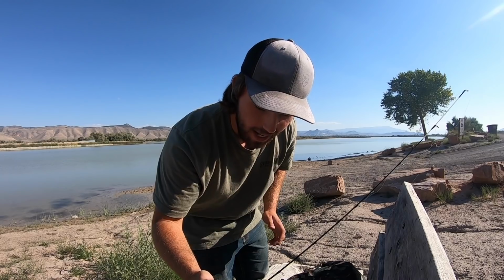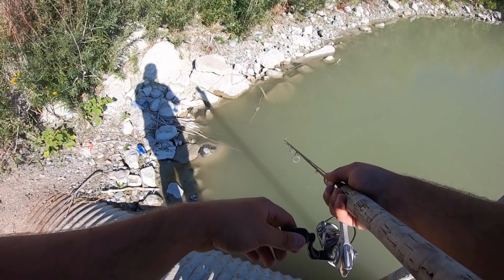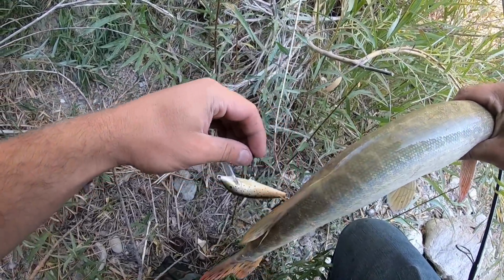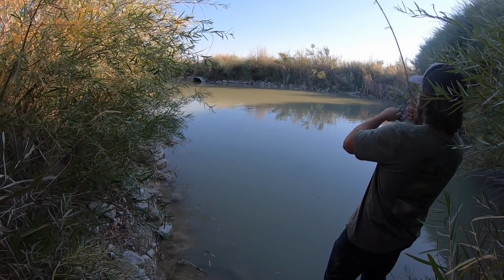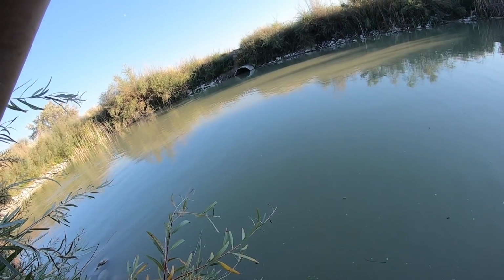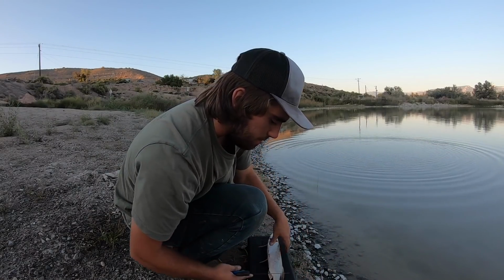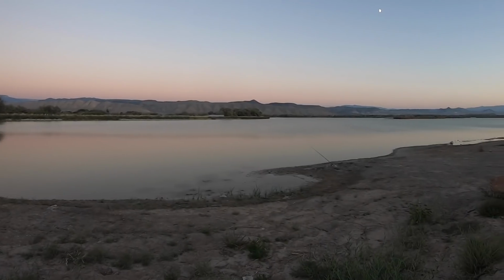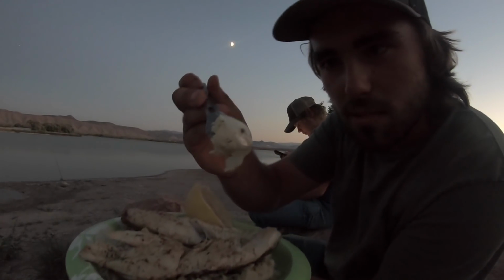CATCH N’ COOK NORTHERN PIKE!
Writing a description later, Im gone fishing 🎣